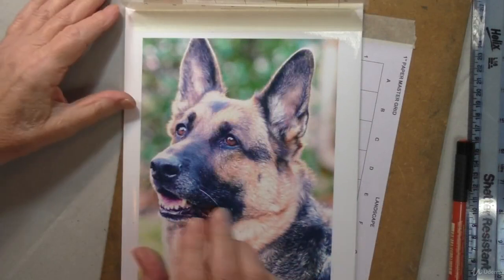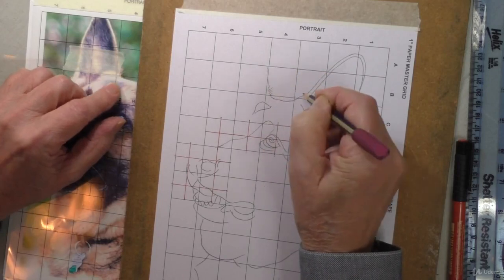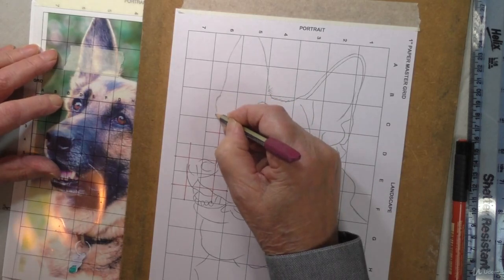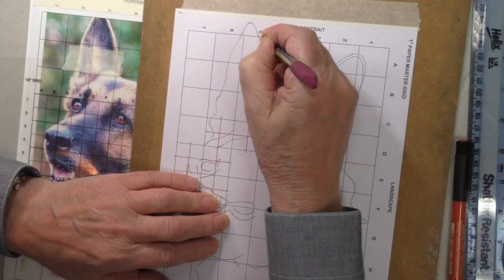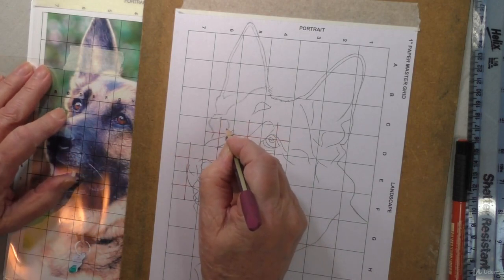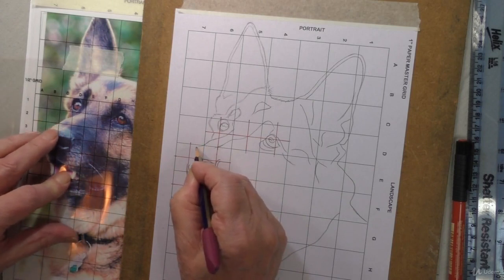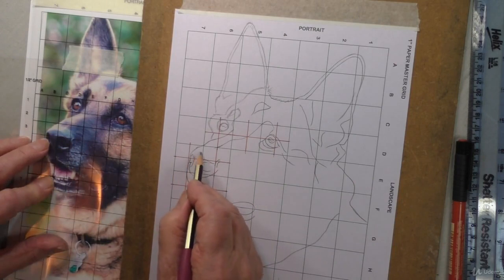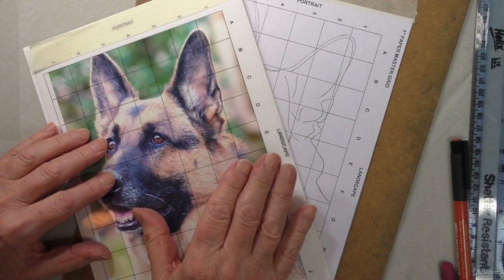Drawing an Animal | How To Free Hand Draw with Square Drawing Grids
Hi my name is Colin Bradley,

I believe that everyone would like to draw. Not just draw but draw accurately, they’d love to copy their own photographs and create beautiful pieces of art.

In the Victorian times, artist’s gridded out their drawings to ensure they had correct proportions and perspectives. A number of years ago I needed to do the same and created my own product - the square drawing grids.

These have helped me time again to create accurate outline drawings that I use with Pastel Pencils and other mediums.  I began selling these grids 20 years ago and since then thousands of students all over the world have found success.

In this course I will show you how to use our grids or any other gridded system to create precise and accurate outline drawings from your own photos.

I will show you 3 examples, a portrait, an animal and a landscape. I will also show you how you can use the grids to scale up your pictures, especially useful if you are working from a smaller photo.

When using the grids, you will not only understand perspective and proportioning out, but you will improve your free hand ability.

This course is free and we encourage you to give this method of drawing a go.

In this course you will learn how to use the Square Drawing Grids to copy you own pictures accurately.

You will learn how to overlay smaller grids to replicate fine detail in eyes and buildings.

Using the Square Drawing System teaches you about perspective, proportions and creates the muscle memory for drawing free-hand.

In this course Colin shows you how to use the Square Drawing System for:

Drawing Portraits
Drawing Animals
Drawing Landscapes
Scaling up your drawings
Transferring your drawings using a graphite carbon
Effectively use a Square Drawing System to draw their own pictures
Understand how to draw accurate and precise drawings using grids
Square Drawing Grids (either ours or your own transparent grids)
2B or B Pencil for drawing (erasers better)
Eraser
Backing Board (optional - for taping your reference photo to)
HB Pencil (better transferring the drawing using a carbon)
Ruler
Optional: Coloured Pen for drawing extra lines across the grids
Who this course is for:
Anyone that enjoys drawing
Anyone who wants to learn how to draw free hand
Anyone who wants to draw their own pictures
Anyone who wants to learn proportions and perspective